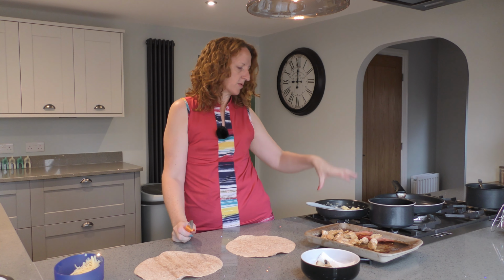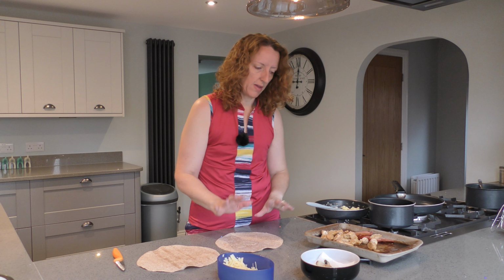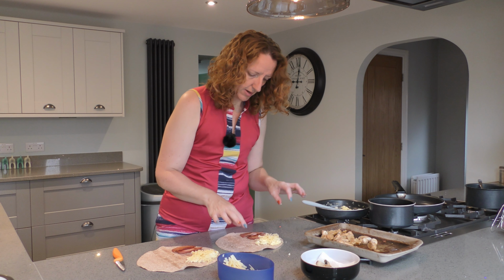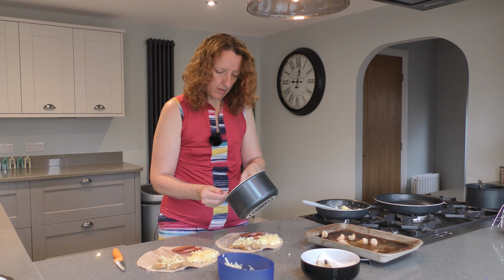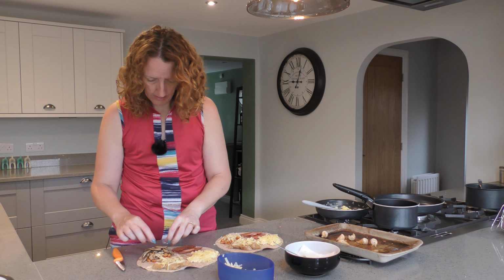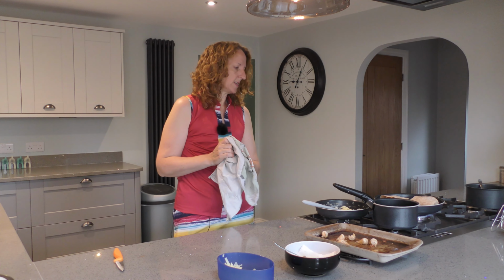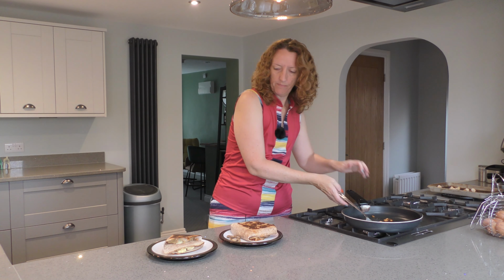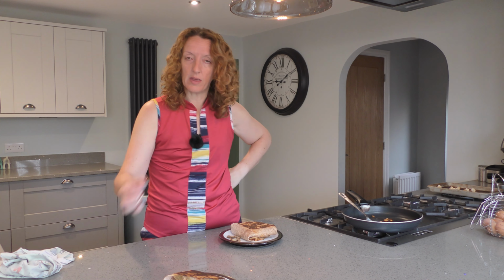Breakfast Quesedillas - Simple but very filling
I spotted this idea on Pinterest and put my own ingredients in - try your favourites too

Recipe - 6:02

Ingredients:
Bacon
Sausages
Beans
Eggs
Mushrooms
Grated Cheese
Tortillas

Method:
Cook all ingredients ready to assemble
Lay Tortilla flat on a surface
Cut from (on a clock) middle to 6pm
Put an ingredient into each quarter
Fold from the bottom left up and round
Heat a pan and "toast" on each side until cooked
Serve

Braun Multiquick 9

Mic: K&F Wireless Mics
Laptop - HP Envy
Camera: Panasonic 4K HC-VX980